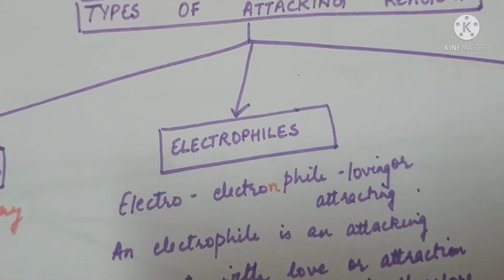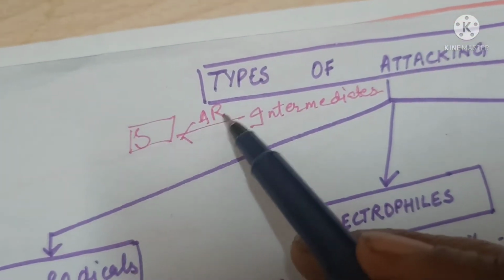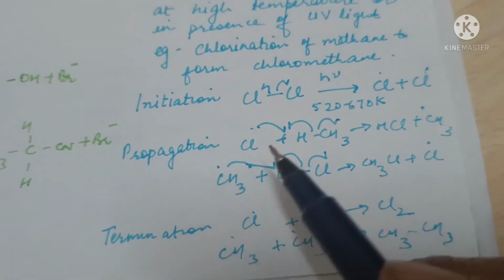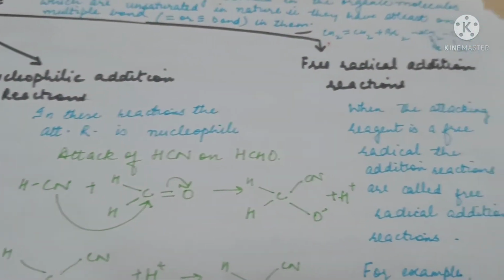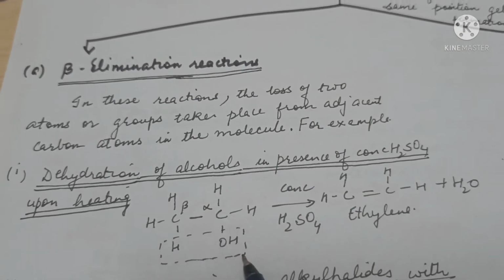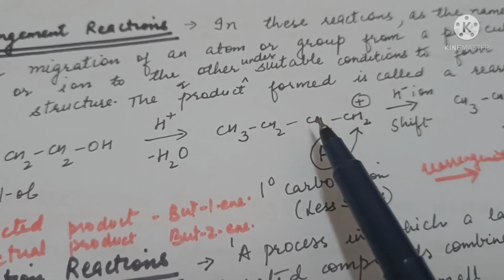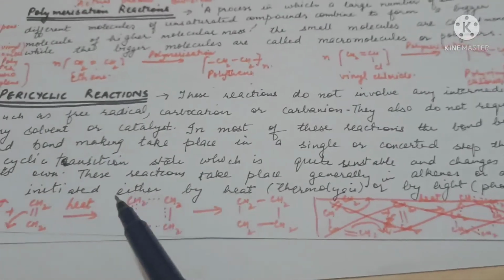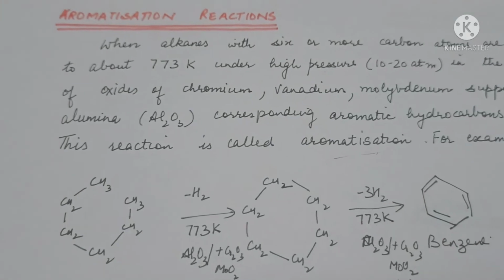Types of attacking reagents, classification of organic reactions, Bindu Dhadwal chemistry lessons